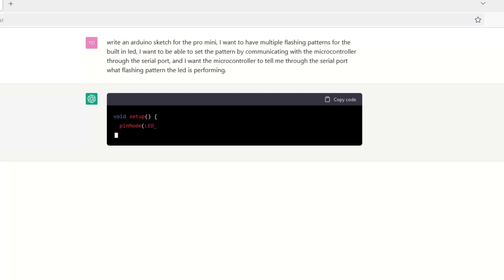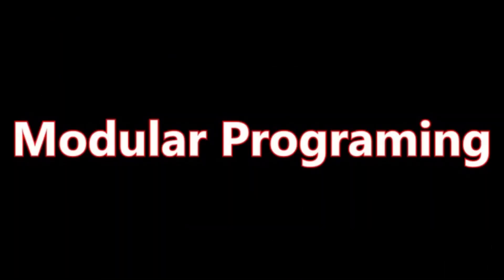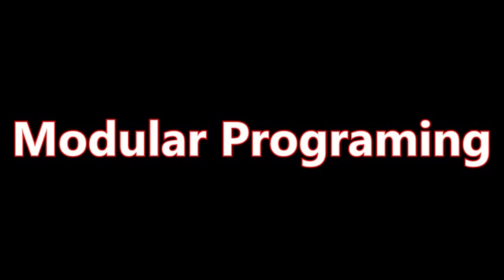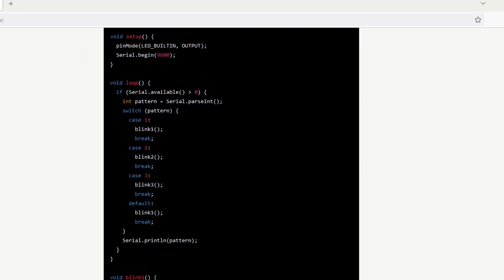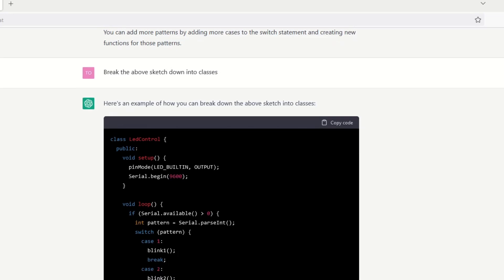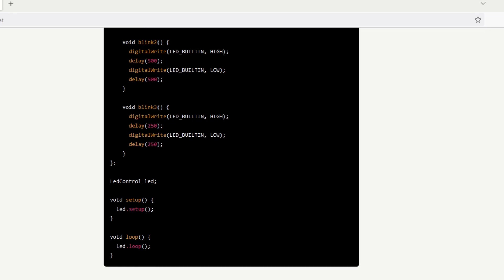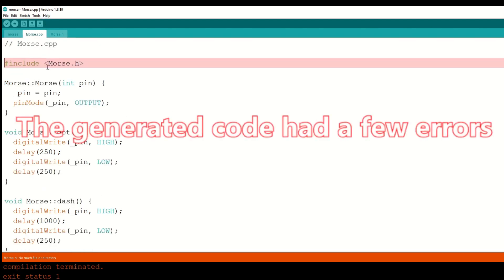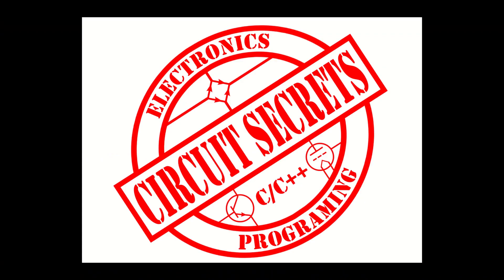Programing with chatGPT advanced OOP(object oriented programing) and Classes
In this video I show you How to write code with Chat GPT to create classes for Arduino compatible micro controllers.
This video focuses on how to step through program iteration from basic sketch to classes and refinement of code.